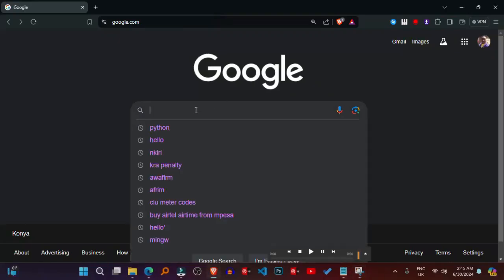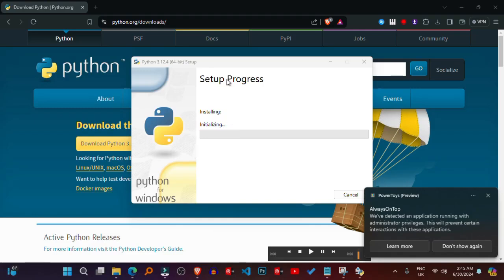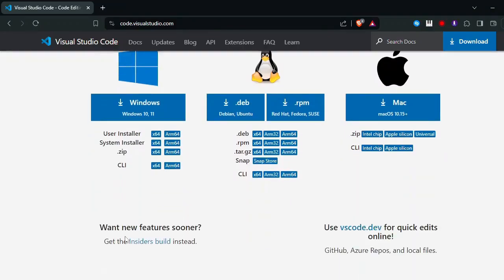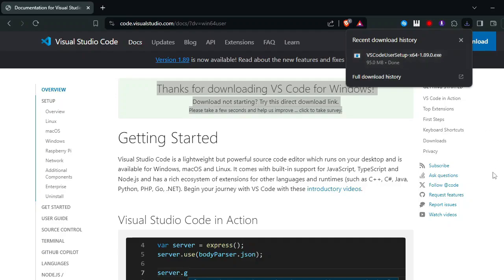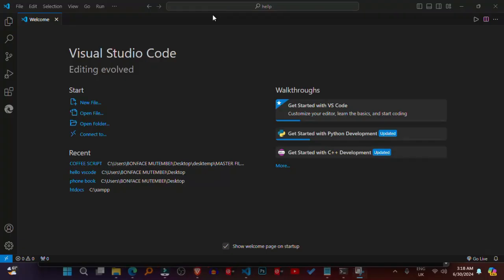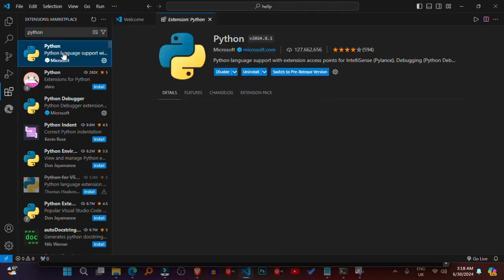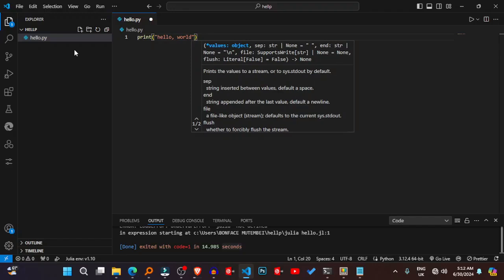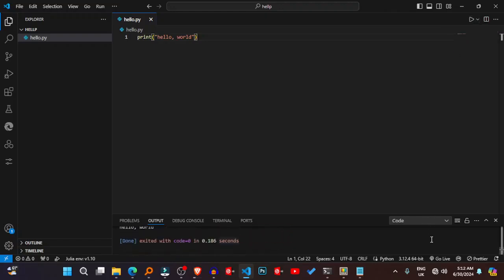How to Install & Run Python in Visual Studio Code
Welcome to my channel In this step-by-step tutorial, I’ll guide you through the entire process of installing Python and setting it up in Visual Studio Code (VS Code) — one of the most powerful and beginner-friendly code editors available.

Whether you’re brand new to programming or just setting up your Python development environment, this video breaks it all down in a simple, easy-to-follow format.

 In This Video, You’ll Learn:
 How to properly download and install the latest version of Python on Windows
     How to install and set up Visual Studio Code (VS Code)
     Installing the Python extension in VS Code
     Setting up the correct Python interpreter and environment
     How to create and organize Python files inside VS Code
     Running your first Python program using the terminal
     How to fix common Python & VS Code setup issues

        Why Use VS Code for Python Development?

Tons of extensions (debuggers, linters, auto-formatting, etc.)

Integrated terminal and Git support

Cross-platform (Windows, macOS, Linux)

Ideal for beginners and pros alike

 Python Extension for VS Code: Search “Python” in Extensions tab (Publisher: Microsoft)

                             time stamps :
00:00 – Intro
00:45 – Installing Python
01:12 – Installing Visual Studio Code
02:20 – Installing Python Extension in VS Code
02:30 – Setting Python Interpreter
03:00 – Writing Your First Python Program
4:15 – Running Python Code in Terminal

 Don’t forget to:
 Share with friends who want to learn Python